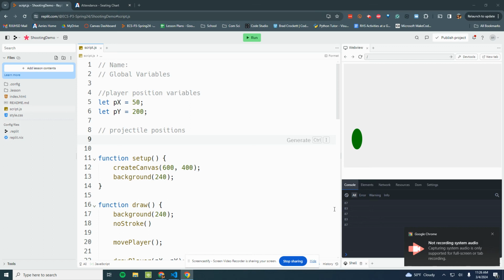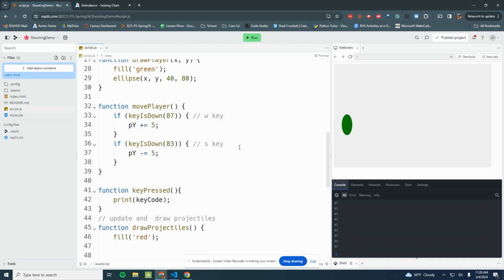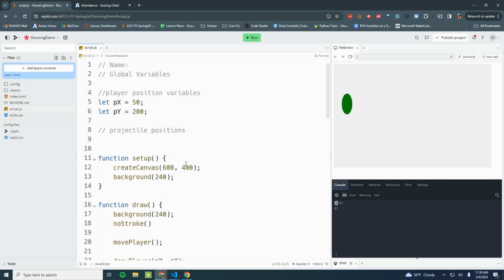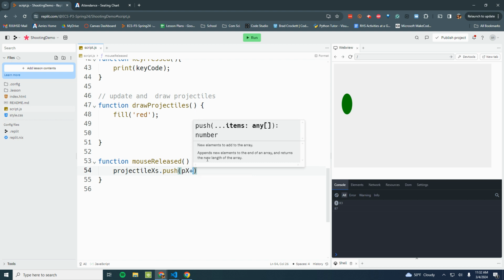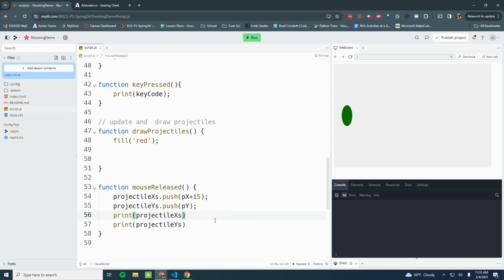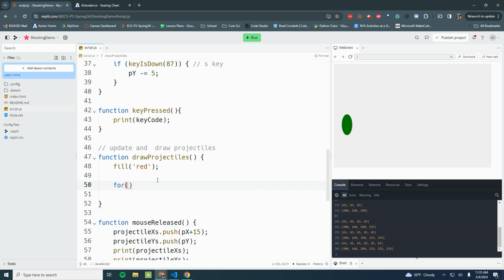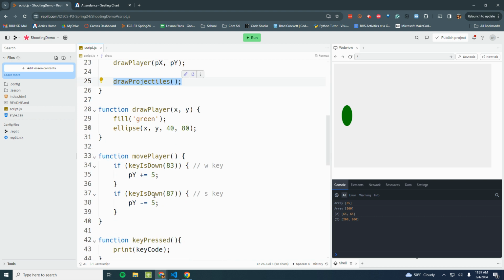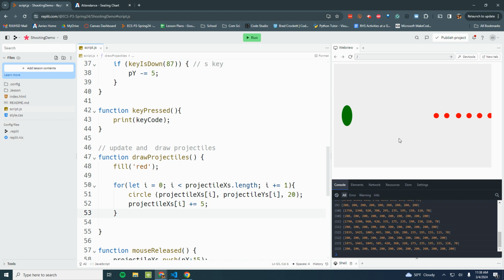Shooting Projectiles with P5JS Part 1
Non object oriented projectiles in P5JS.